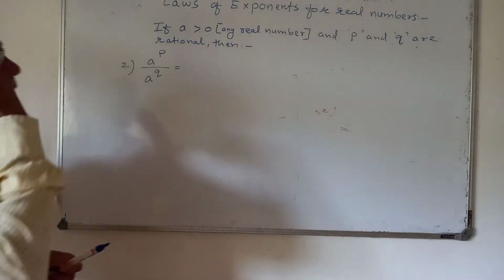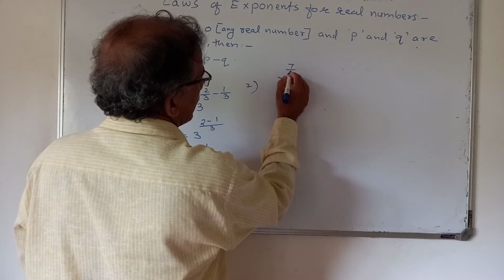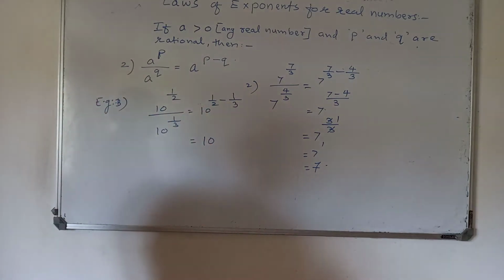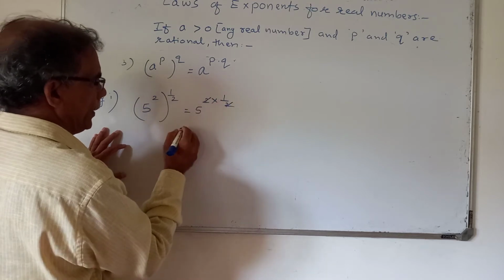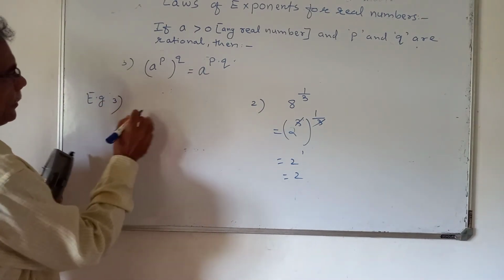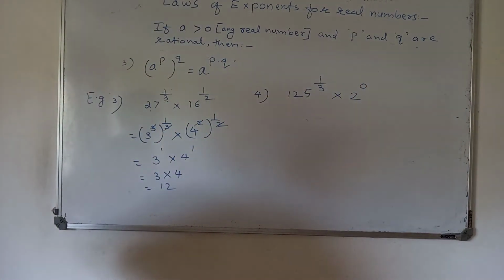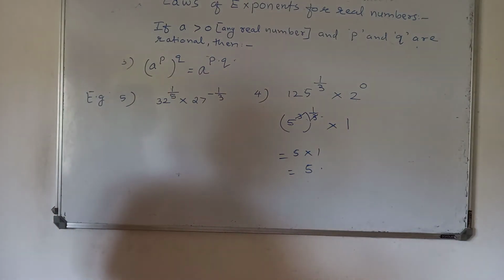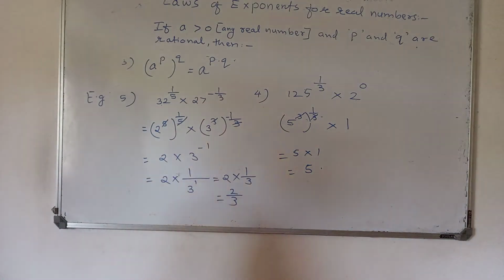Real numbers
Laws of exponent. Continuation